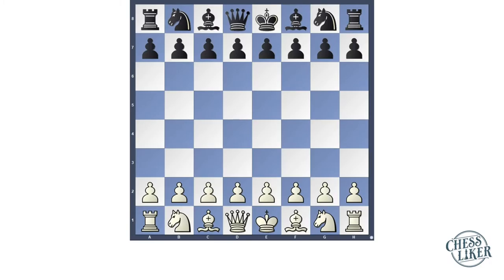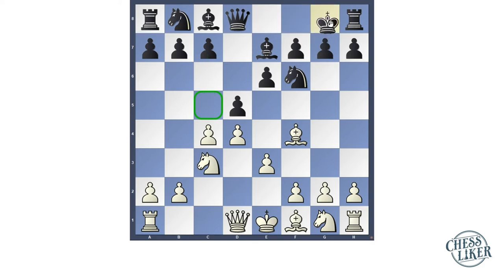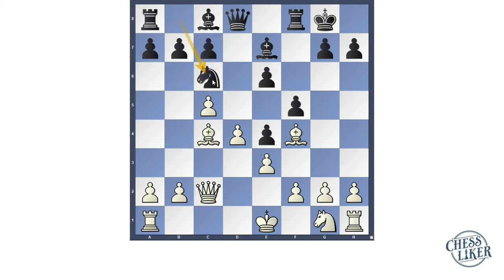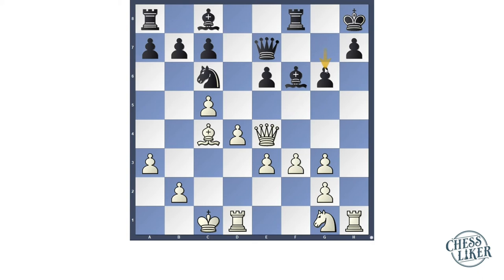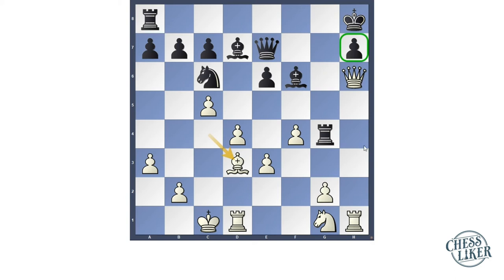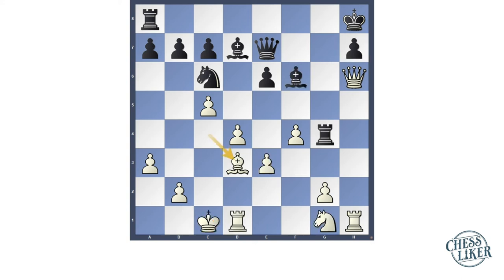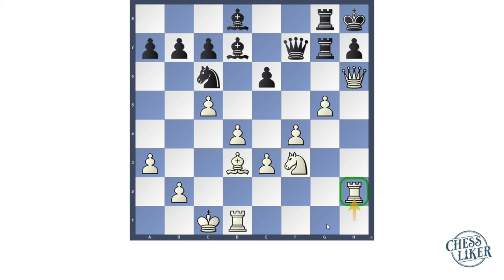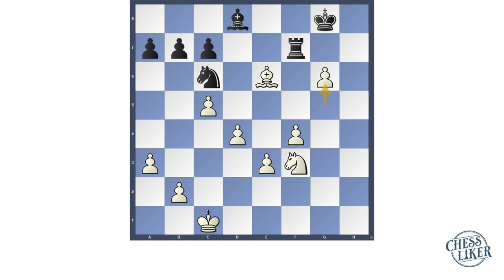Steinitz, William || Lasker, Emanuel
PGN : [Event "St Petersburg"]
[Site "St Petersburg"]
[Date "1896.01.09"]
[Round "4.2"]
[White "Steinitz, William"]
[Black "Lasker, Emanuel"]
[Result "1-0"]
[ECO "D35"]
[Annotator "Kasparov,G"]
[PlyCount "61"]
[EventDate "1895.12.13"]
[EventType "tourn"]
[EventRounds "18"]
[EventCountry "RUS"]
[Source "ChessBase"]

{Steinitz had already lost his World Championship title to Emanuel Lasker, who
at the time was convincingly demonstrating his superiority to the chess world.
In a match-tournament of the four best players in the world (Lasker, Steinitz,
Pilsbury and Chigorin) the winner by a big margin was Lasker. But in the
following game the old champion showed his greatness with a brilliant mixture
of strategical and tactical skills.} 1. d4 d5 2. c4 e6 3. Nc3 Nf6 4. Bf4 Be7 {
Today playing 4.Bf4 before Ng1-f3 is considered an inaccuracy, because of 4...
c5!} 5. e3 O-O 6. c5 $5 {Even the great Lasker underestimated the danger of
White's clamp on the queenside. Only 90 years later Black found the right way
to create counterchances, in the game Lerner-Geller: 6...b6 7.b4...} Ne4 {
Of course Lasker doesn't wait for the realisation of White's plan. But his
attempt to organize counterplay in the centre plays directly into Steinitz'
hand.} (6... b6 7. b4 a5 8. a3 axb4 9. axb4 Rxa1 10. Qxa1 Nc6 11. Qa4 bxc5 $3
12. Qxc6 cxd4 {with a dangerous initiative for the sacrificed piece.}) 7. Nxe4
dxe4 8. Qc2 f5 9. Bc4 Nc6 10. a3 {preventing Nb4-d5, and also keeping the
bishop on an important diagonal after Na5, Ba2.} Bf6 11. O-O-O $1 {A concrete
decision: White's advance on the queenside will be met by e6-e5, which is why
Steinitz changes direction, preparing an attack against the weakened black
centre and potentially on the kingside.} Kh8 (11... b6 $2 12. d5 $1 {leads to
a disaster.}) 12. f3 Qe7 $1 13. Bg3 $1 {refusing the pawn sacrifice that would
give Black an initiative:} (13. fxe4 $2 e5 14. dxe5 Nxe5) 13... f4 $6 {Very
typical for Lasker - by complicating dubious positions he won many great games.
Now he hoped for 14.Bxf4... #} 14. Qxe4 $3 (14. Bxf4 $2 e5 15. dxe5 Nxe5 16.
Qxe4 Bf5 $1 17. Qxf5 Nxc4 {winning. But on that day Steinitz was invincible!})
14... fxg3 15. hxg3 {White has gained only two pawns for the piece, but his
initiative will encounter no more obstacles.} g6 {Giving up the third pawn
Lasker hopes to use the g-file for defence. After the obvious} (15... g5 16. f4
g4 17. Ne2 Bd7 (17... Rf7 18. Qc2 b6 19. e4 Bg7 20. e5 h6 21. Qg6 Qe8 22. Bd3 {
Kasparov-Fritz}) 18. Qc2 {followed by e3-e4-e5 Black would die without a
breath.}) 16. Qxg6 Bd7 (16... Rg8 17. Qe4 Rxg3 {would bring the white knight
into the attack:} 18. Ne2 Rg7 19. Nf4) 17. f4 Rf7 $2 {After this mistake
Black's game is finally doomed.} (17... Rg8 {would offer solid resistance,
although White's pressure remains very unpleasant.} 18. Qe4 Rxg3 19. Ne2 Rg7
20. Rh6 {followed by Rdh1.}) 18. g4 Rg7 {If} (18... Rg8 {then} 19. Qh5 {
and g4-g5. Now 19.Qh5 allows Black to defend with Bd7-e8-g6, but...}) 19. Qh6
$1 Rxg4 20. Bd3 Rg7 (20... Rh4 21. Rxh4 Bxh4 22. Nf3 Bf2 23. Rh1 Bxe3+ 24. Kb1
{winning.}) 21. Nf3 Qf7 22. g4 $1 {The White attack rolls by itself.} Rag8 23.
g5 Bd8 24. Rh2 $1 {The disaster on h7 is unavoidable. The rest is simply.} Rg6
25. Qh5 $1 R6g7 26. Rdh1 $1 Qxh5 27. Rxh5 Rf8 28. Rxh7+ Rxh7 (28... Kg8 29.
Rxg7+ Kxg7 30. Rh7+) 29. Rxh7+ Kg8 30. Rxd7 Rf7 31. Bc4 {At the end a little
joke:} (31. Bc4 Rxd7 32. Bxe6+ Rf7 33. g6 {The mindpower and energy shown in
this game by the 59-year-old Steinitz deserves the greatest admiration.}) 1-0